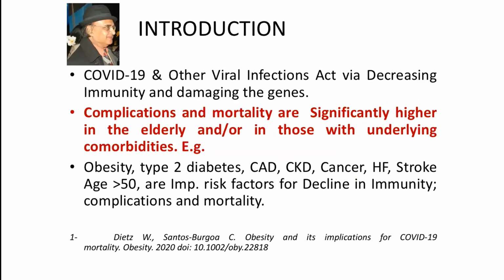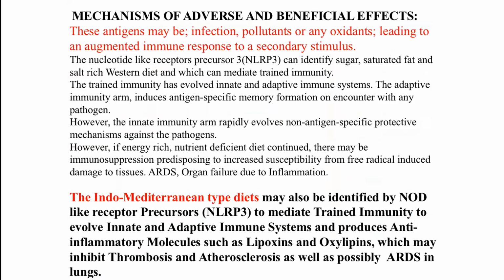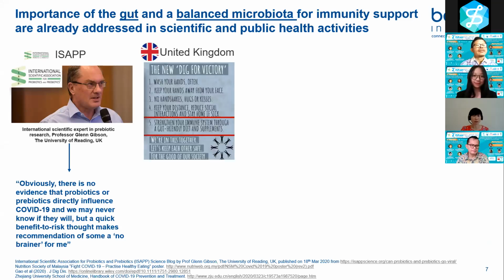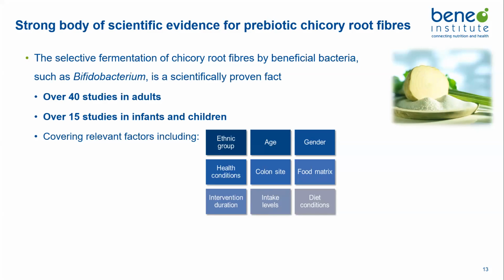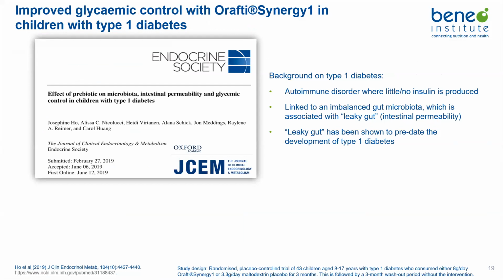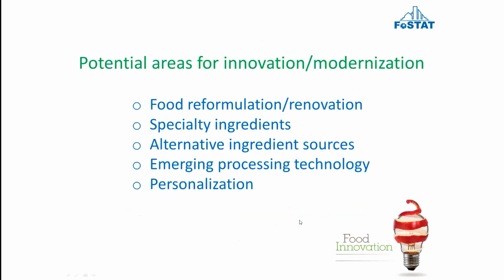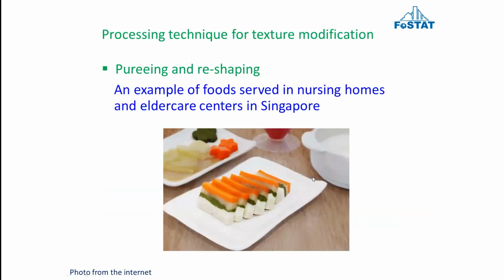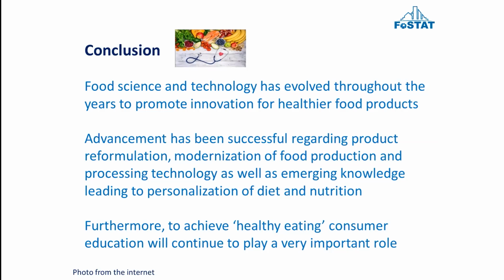Food innovation, immune health benefits of prebiotics and food ingredients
2nd International Symposium on Food and Nutrition (2nd ISFAN) 2020

2nd ISFAN 2020 Serial 7, Friday 18, September 2020

1. Food ingredients and nutrition-immunological function with reference to viral Infections (Prof Dr Ram B. Singh/ International College of Nutrition, Poland)

2. Strengthening our body’s inner defence with prebiotic chicory root fibres – special nutrients for our gut microbes ( Peen Ern Goh MSc and Dr Yoghatama C Zanzer MSc /The Beneo-Institute)

3.Healthier food product innovation: reformulation, modernization and
personalization (Prof Dr Anadi Nitithamyong/President, Food Science and
Technology Association of Thailand)